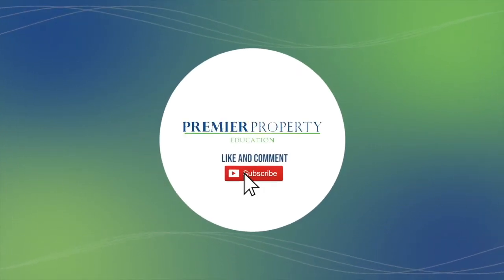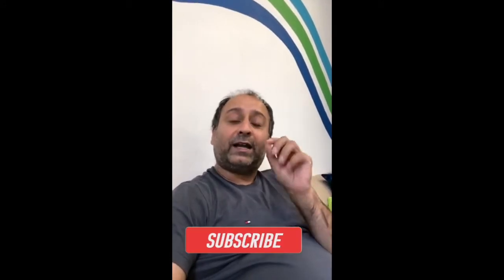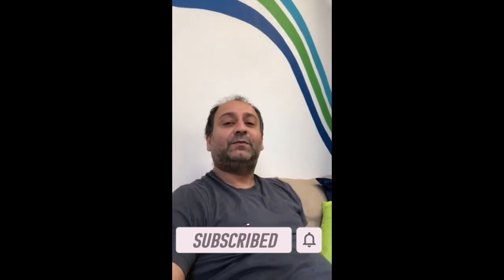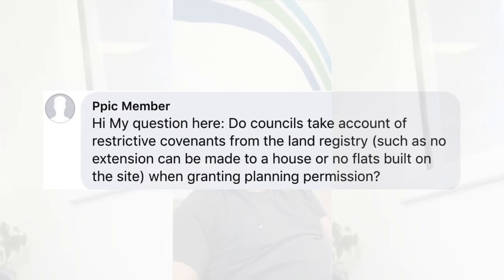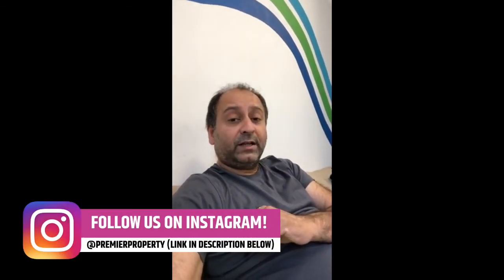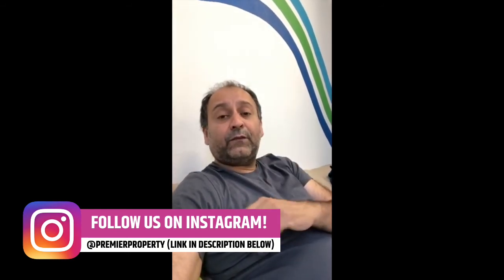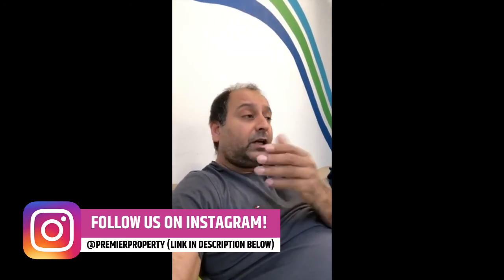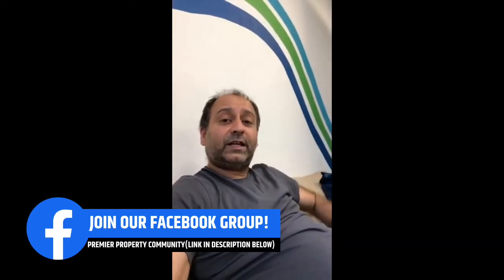LIVE Property Investing Q and A: Your Property Investing Questions Answered - Episode 9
​It's time for a BRAND NEW property Q&A episode!

As you may already know, this property Q&A is always held in our Premier Property Facebook group, where I answer all of your questions about property investing.

Here’s what you’ll gain by watching this video:

• What you can do to make sure that you get the property over another buyer

• How to budget your investment to make sure you are getting a good deal

• How you can differentiate between what could be a good investment

Access the knowledge YOU NEED to reach YOUR FINANCIAL FREEDOM figure and to scale your property business!

The #1 Source For Up-To-Date Property Information & Strategies (That Actually Work) for more FREE resources and events which will enable you to reach your property investing goals - giving you the tools and the network you need to reach your financial freedom

The property market changes constantly. That’s why we’re here. With the help of our Founder Kam Dovedi and the Premier Property community, we stay up-to-date on all the latest trends & changes happening in the property market, from newest & fastest cashflow accelerating strategies, to Tax changes, to how you can create a safe, secure and sustainable income.